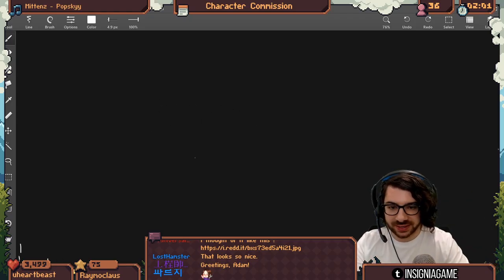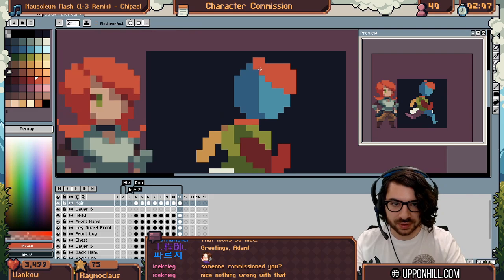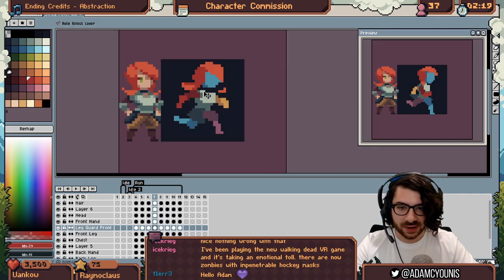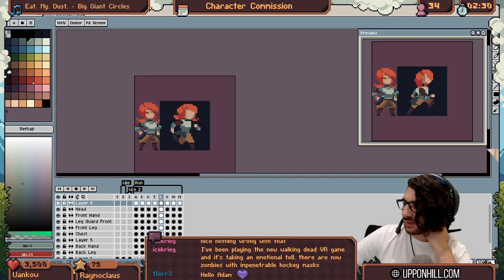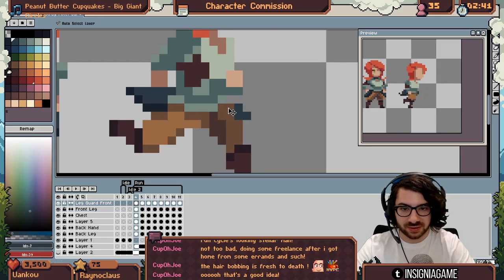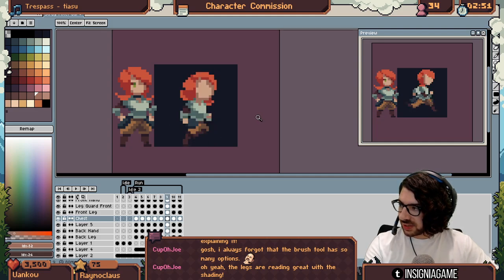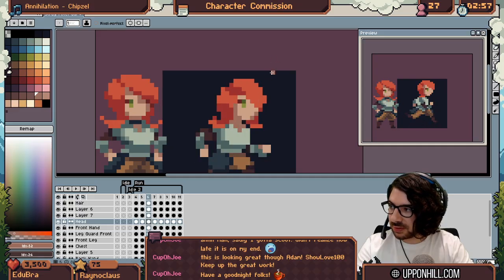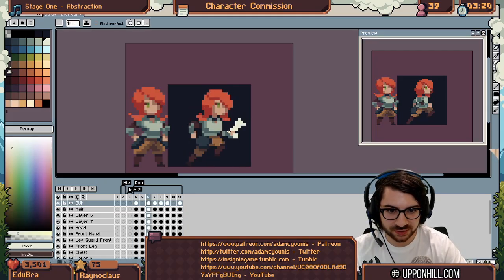Pixel Art Class - Run Animation Tutorial [Part 2] | Hair and Shading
Hey, this is part two my series on the animation process for side-scrolling character pixel art animations. In this episode, we finish off the run animation with hair and shading! Next episode we'll cover the same process for an idle pose with sub-pixel animation.

This project was created for a commission by a friend of the stream from Stray Pixel, working on Pocket Game Dev.

Later, pals!